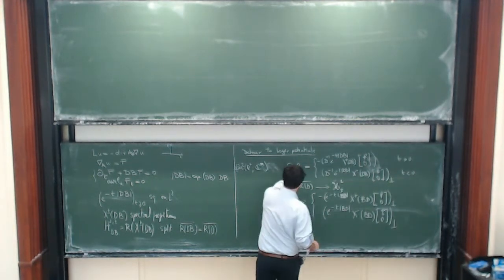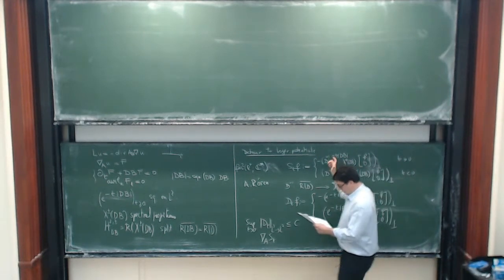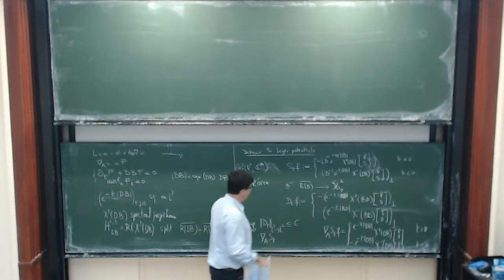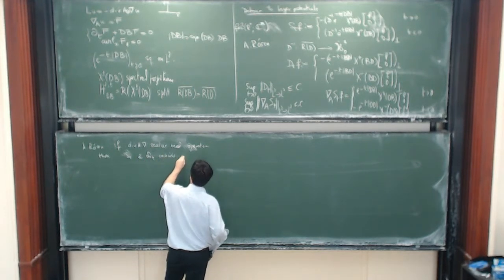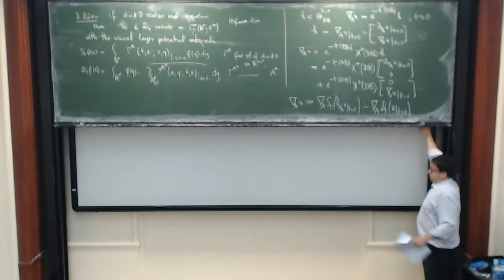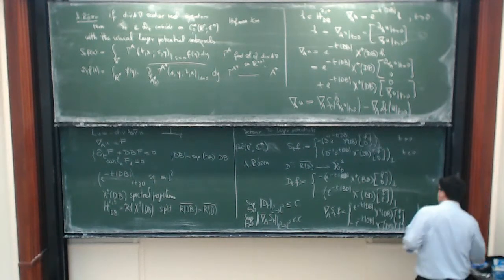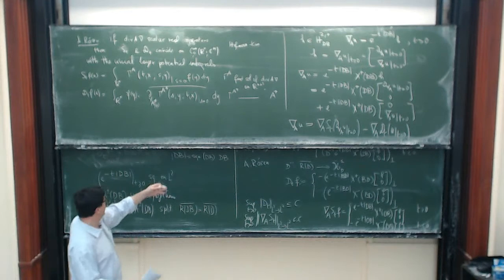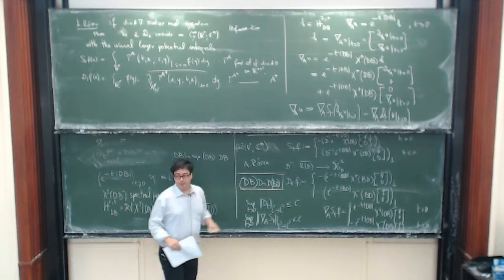Pascal Auscher: On representation for solutions of boundary value problems for elliptic systems (3)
The lecture was held within the framework of the Hausdorff Trimester Program Harmonic Analysis and Partial Differential Equations. (May 14, 2014)